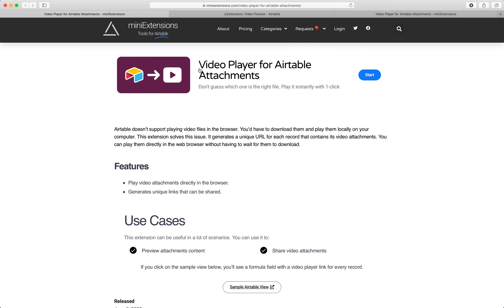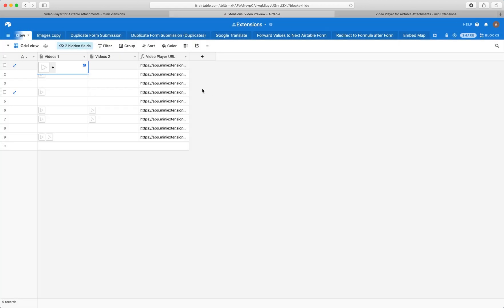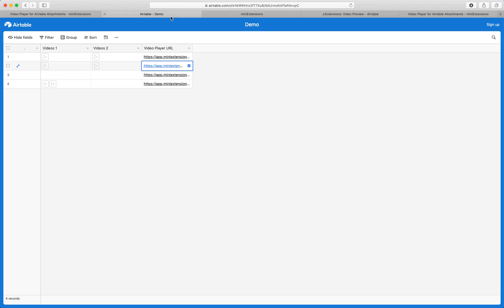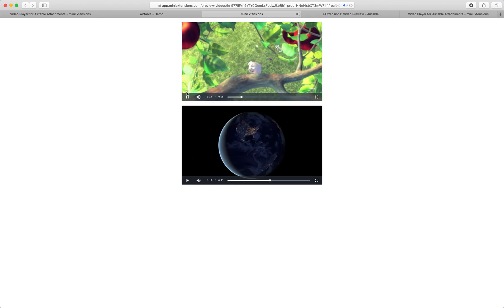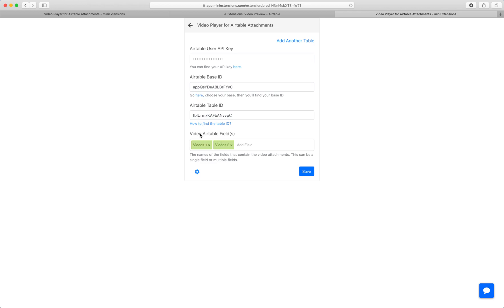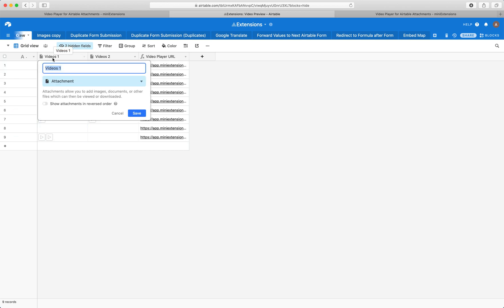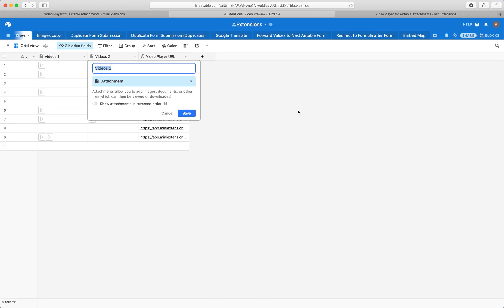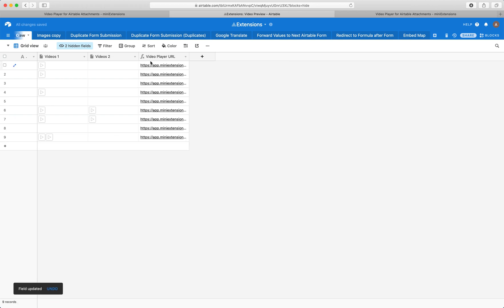Video Player for Airtable Attachments